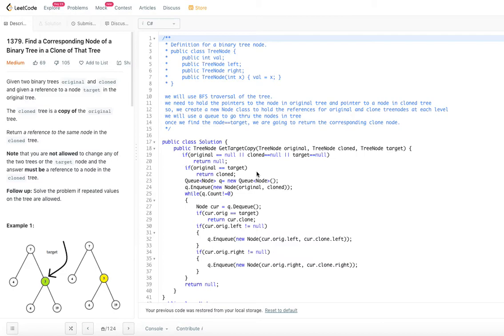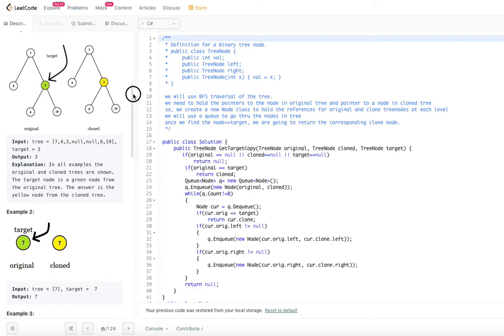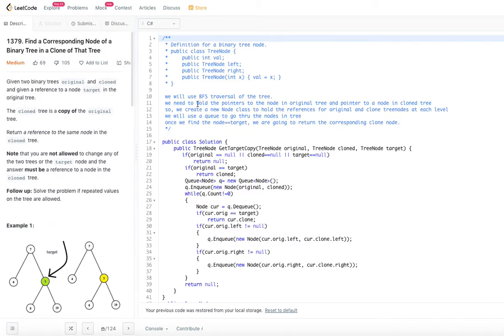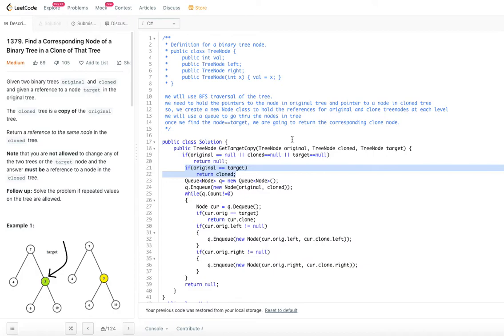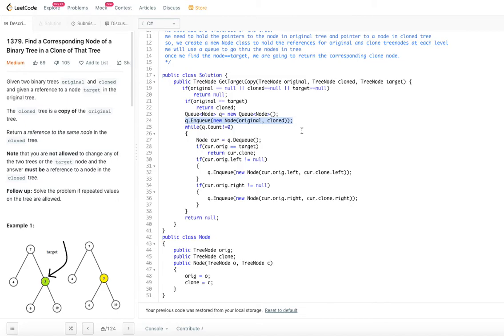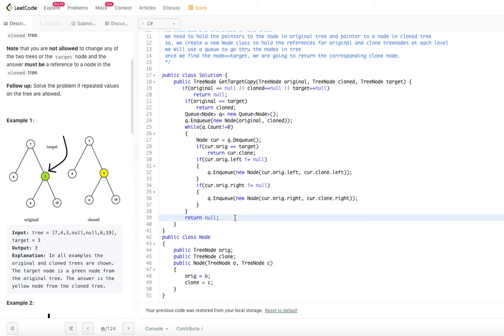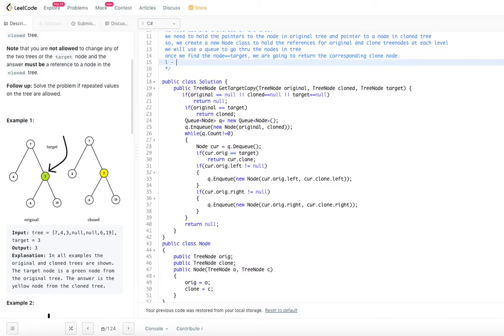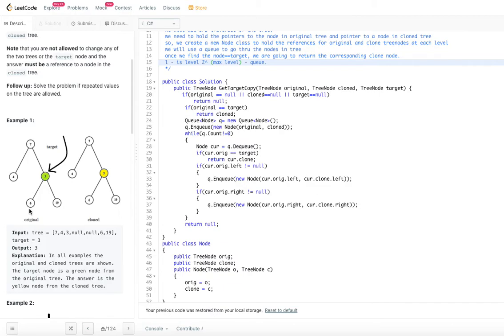Find a Corresponding Node of a Binary Tree in a Clone of That Tree (Leetcode 1379)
Find a Corresponding Node of a Binary Tree in a Clone of That Tree
Medium

Microsoft, linked in , amazon, google, apple, facebook, netflix

Given two binary trees original and cloned and given a reference to a node target in the original tree.

The cloned tree is a copy of the original tree.

Return a reference to the same node in the cloned tree.

Note that you are not allowed to change any of the two trees or the target node and the answer must be a reference to a node in the cloned tree.

Follow up: Solve the problem if repeated values on the tree are allowed.

Example 1:

Input: tree = [7,4,3,null,null,6,19], target = 3
Output: 3
Explanation: In all examples the original and cloned trees are shown. The target node is a green node from the original tree. The answer is the yellow node from the cloned tree.